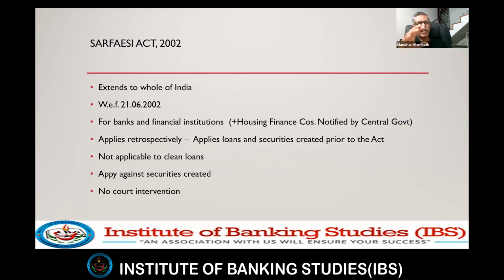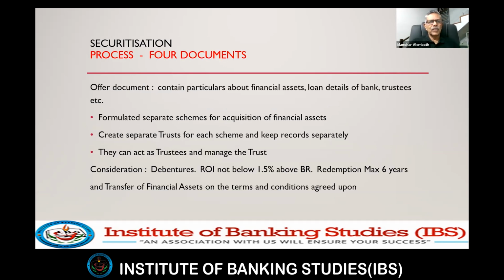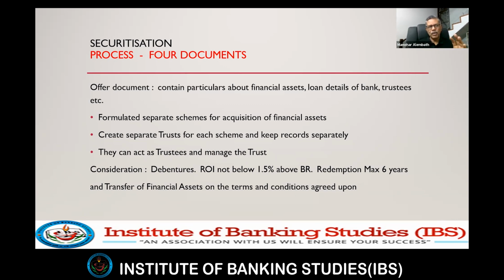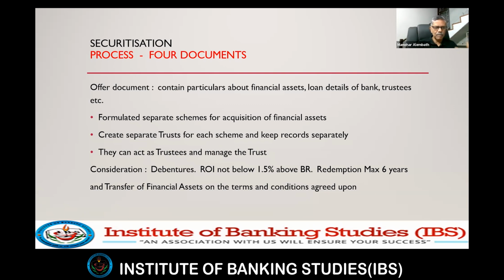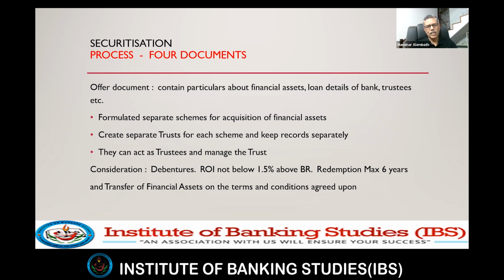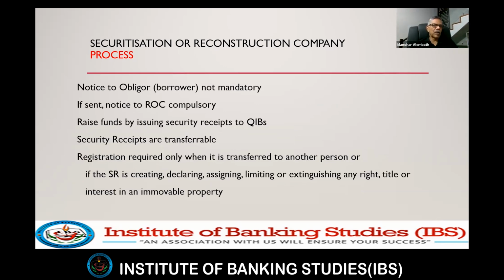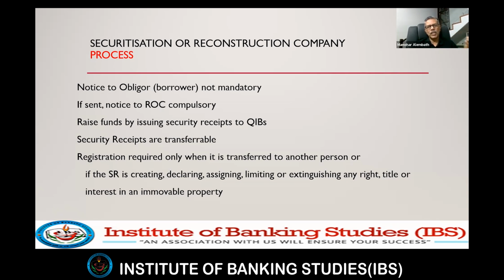JAIIB Legal & Regulatory Aspects Of Banking Module C Part 1